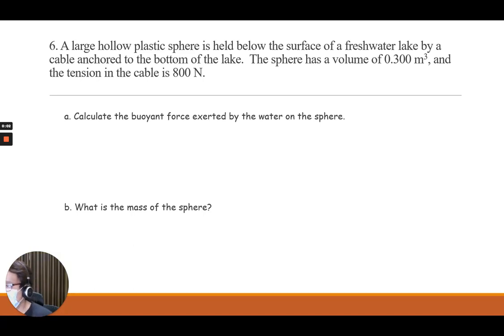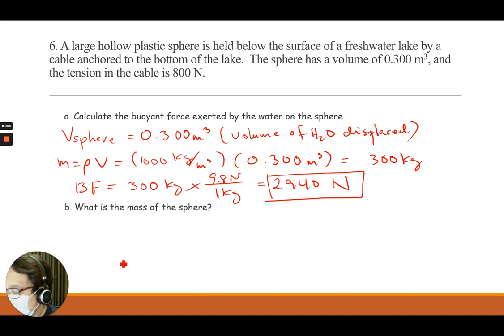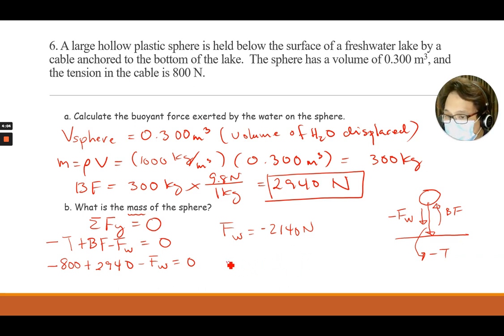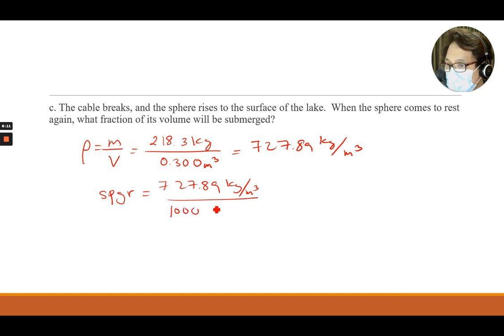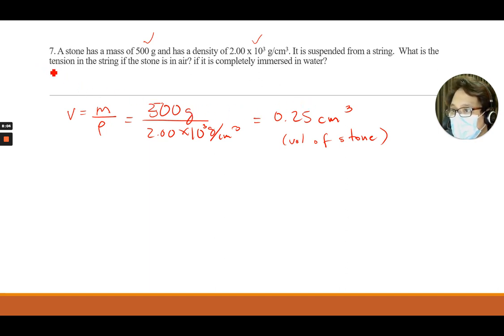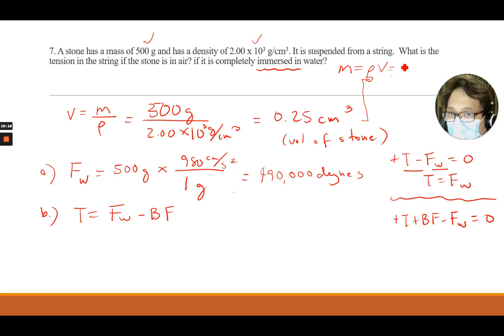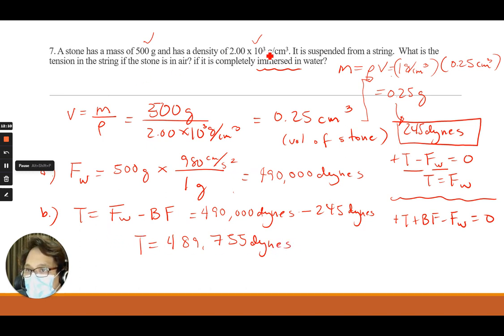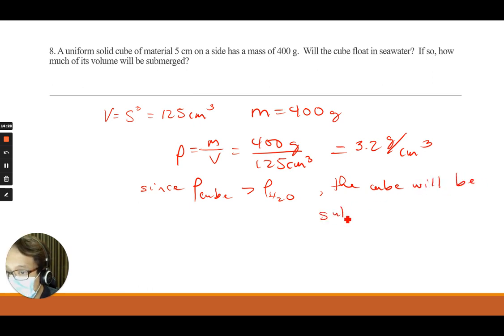Density Problems Part 2